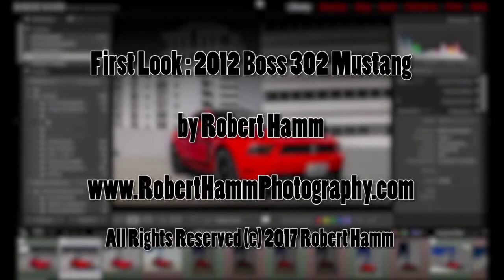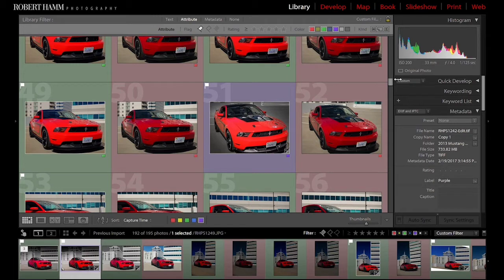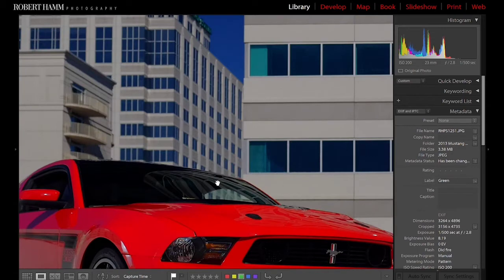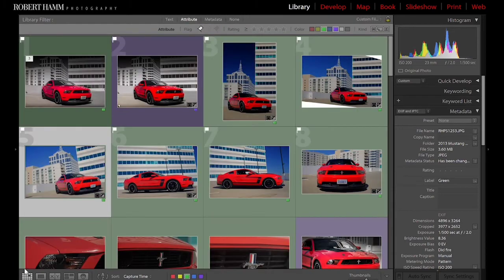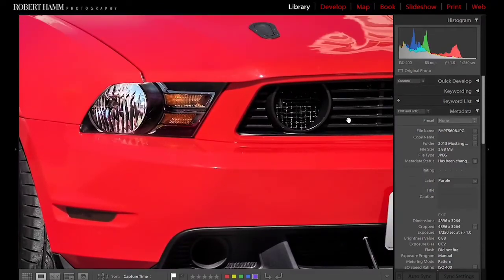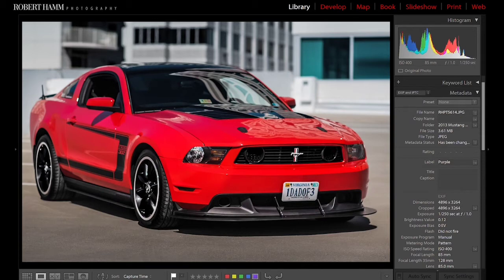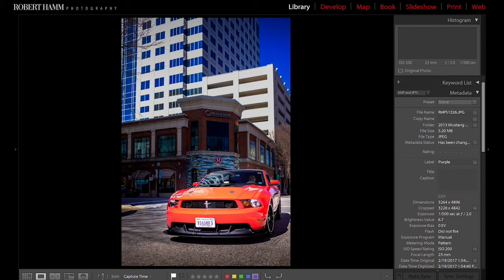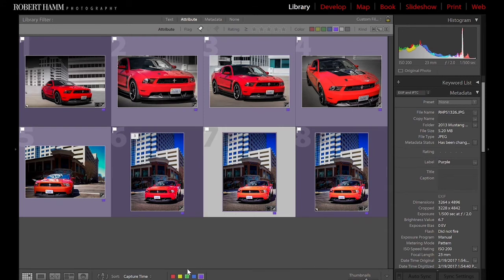First Look: Boss 302 Mustang Photo Shoot w/ X100s & XT1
Come along with me as I talk about shooting on location with the X100s and Fuji XT-1.

What an awesome portrait session!

twitter and instagram @RobHammPhoto
Facebook.com/RobertHammPhotography